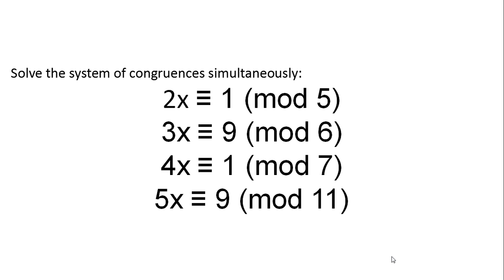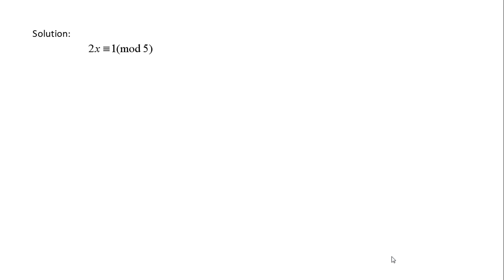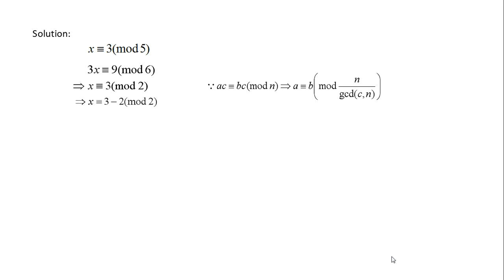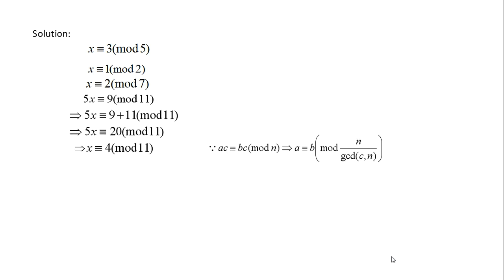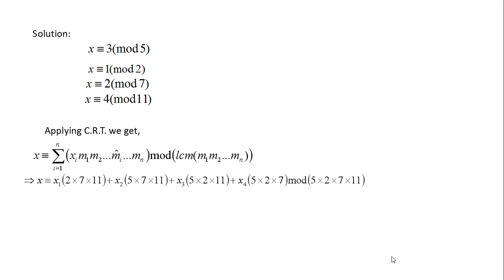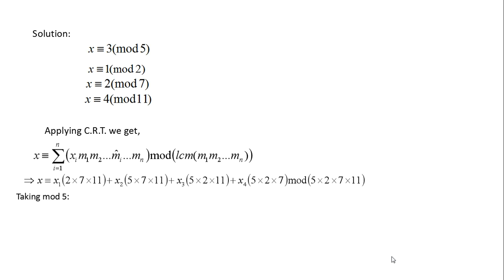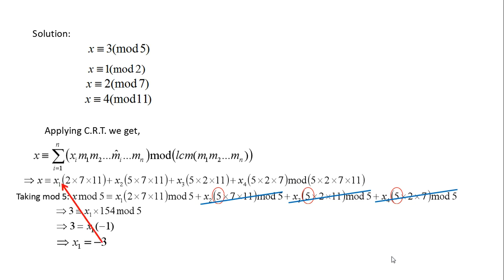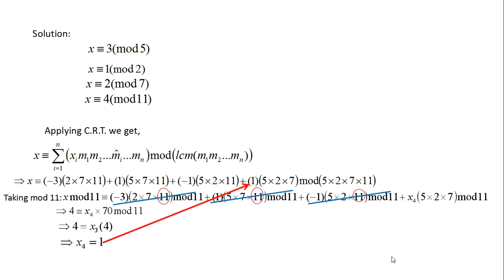Solving system of Congruences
Please keep the Captions on because I made a small correction in the middle of the video :)

Corrections:
02:09 The product of all the DIVISORS (sorry for saying "remainder") except one.
02:15 Modulo of lcm of DIVISORS (sorry again for saying "remainders").